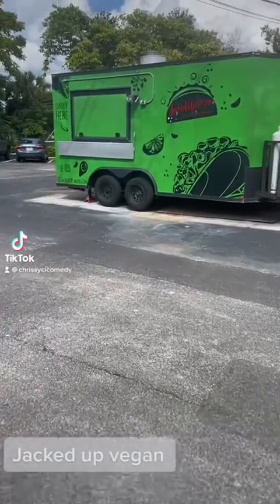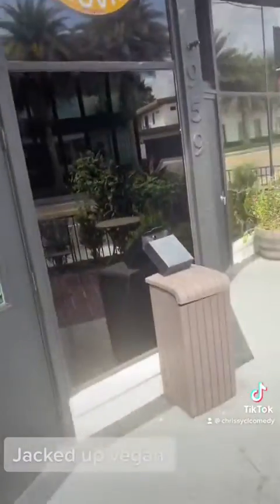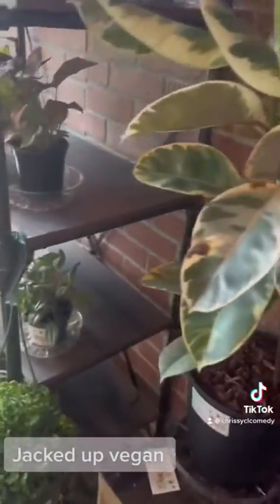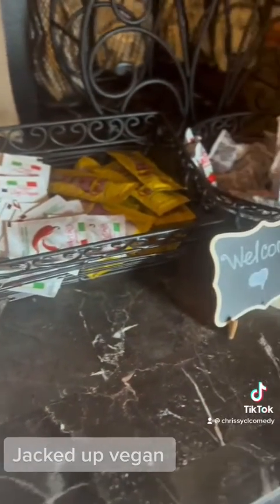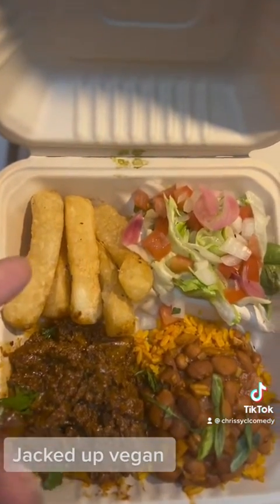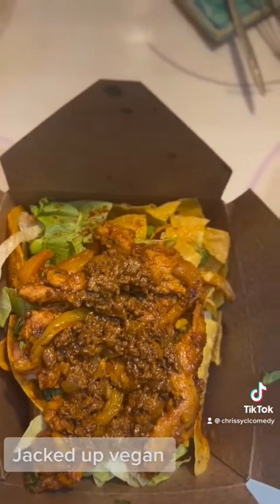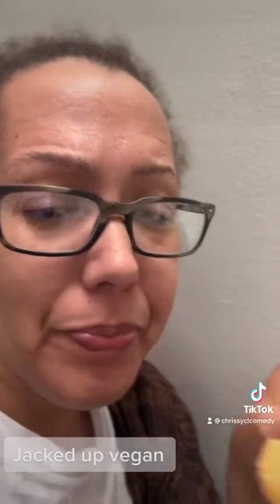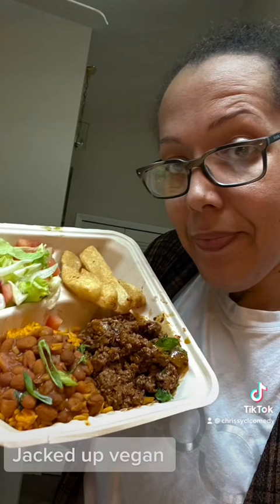Jacked up vegan food review